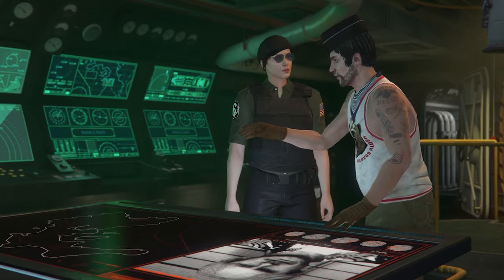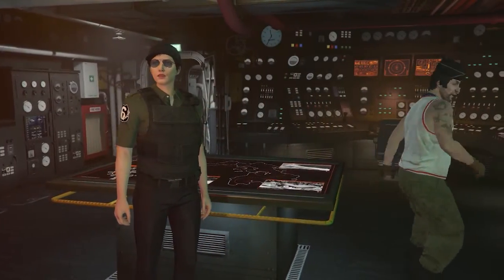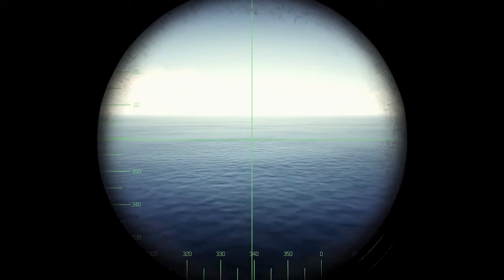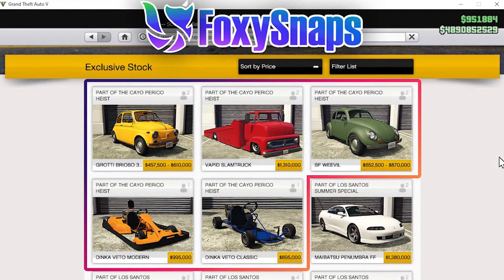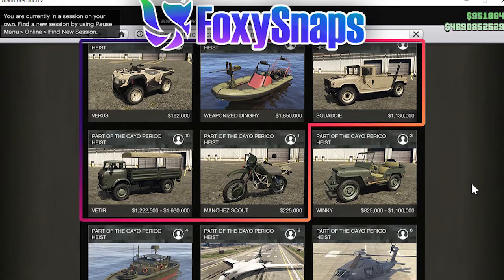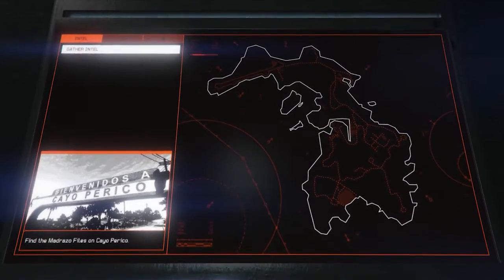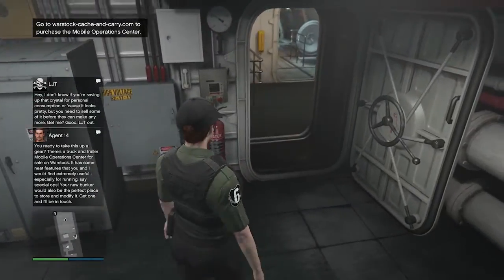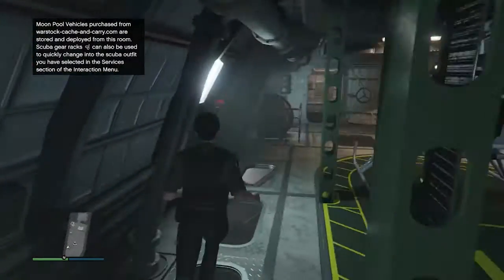GTA Online The Cayo Perico Heist Drip Feed Prices- Early Pictures, Insane Prices & MORE!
In today's video we look at the prices of the new cars coming out and more!